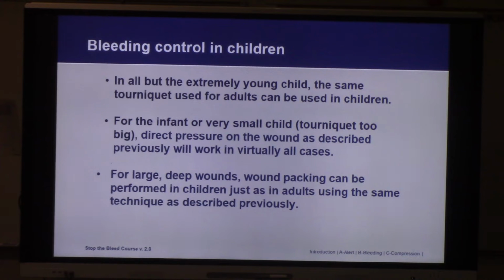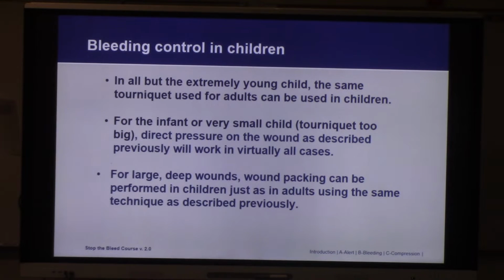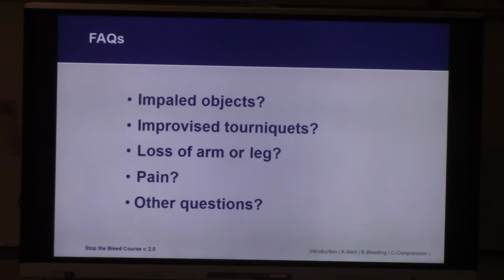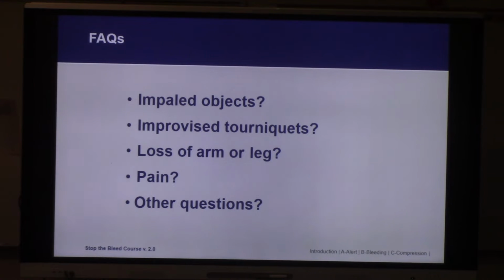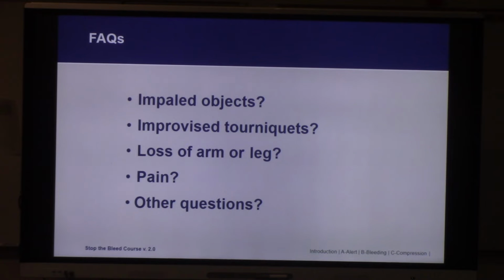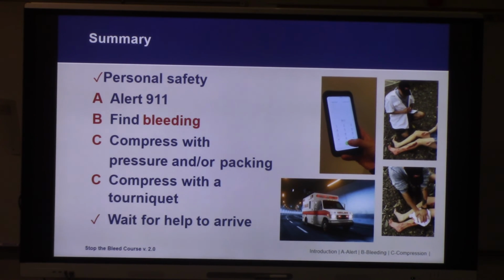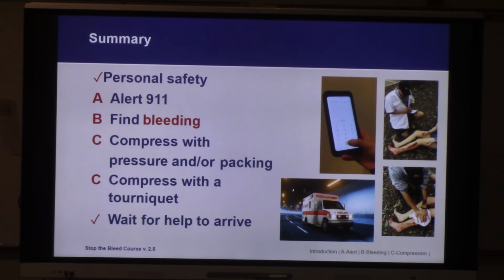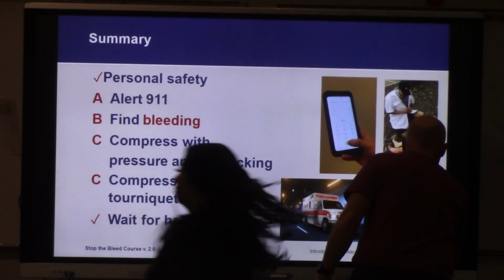Sara Steen Part 2